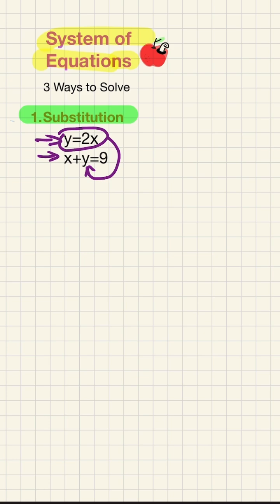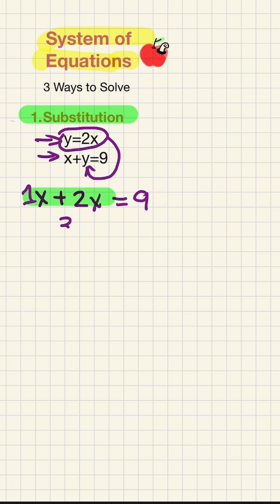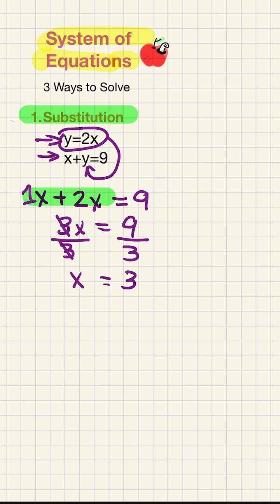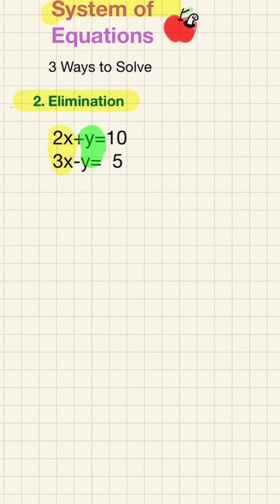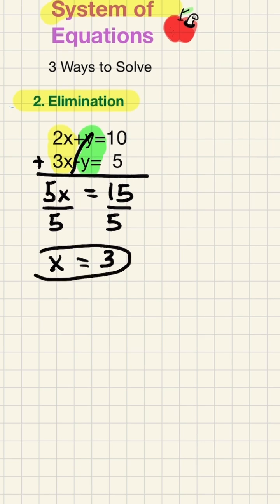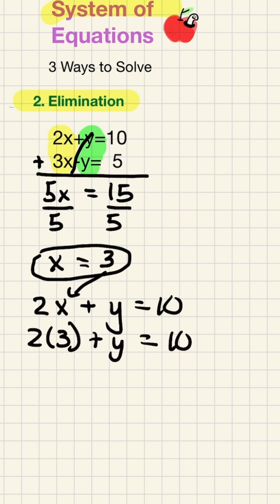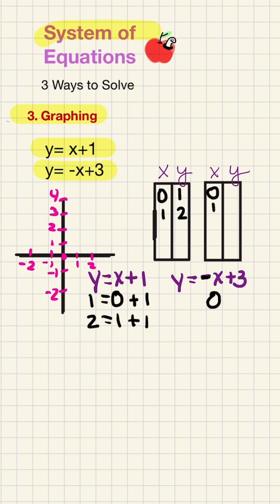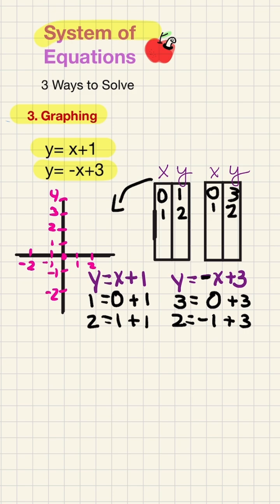3 Ways to Solve Systems of Equations- Fast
Learn how to solve a system of equations in just 3 minutes!
In this quick math lesson, Dr. D breaks down the three easy methods — Substitution, Elimination, and Graphing — step-by-step so you can master them fast.
✅ Simple examples
✅ Clear explanations
✅ Perfect for middle school or Algebra 1 review